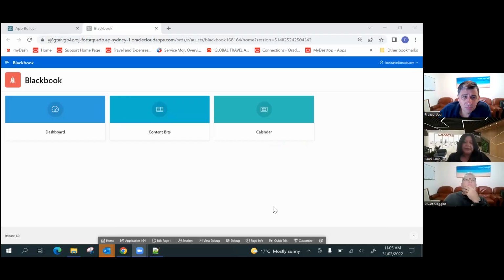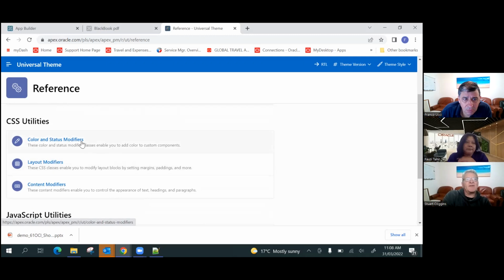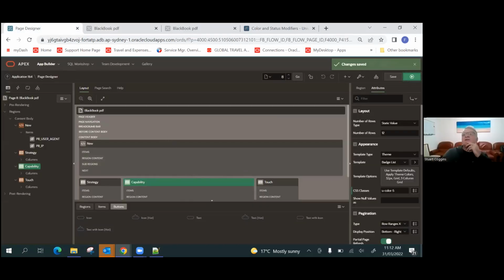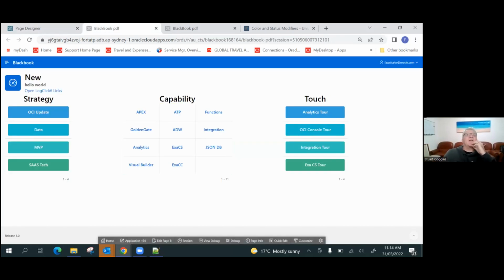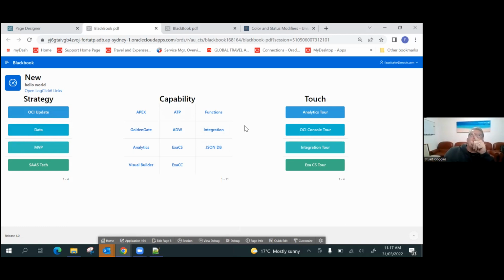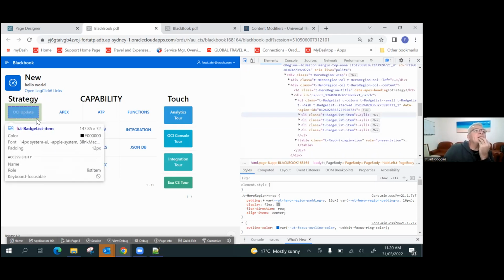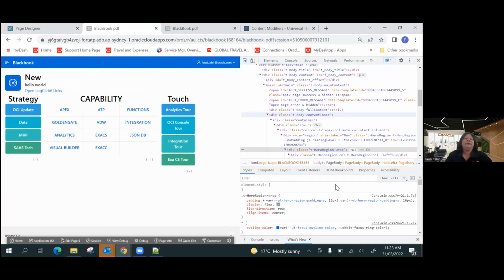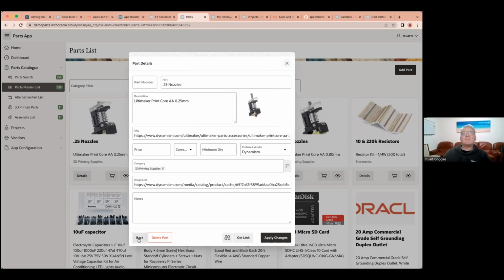TwF: APEX look and feel choices with styling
Today on Thursdays with Franco our very own Stuart Coggins and Fauzi Tahir take us through 'APEX Look and Feel Choices with Styling'.

Fauzi and Stuarts walks us through this experience:
02:20 Fauzi Explains About The APEX App That She Is Building
04:16 Fauzi asks Stuart "How do I change the colours and palettes?"
04:34 Stuart helps Fauzi to apply these colours and palettes to her APEX App.
13:05 Stuart helps Fauzi to debug the colours and layouts using the browser developer tools.
14:18 Fauzi asks Stuart "How do I change the font and presentation?"
16:35 Fauzi asks Stuart "How do I reduce the padding and better use the real-estate on the screen?"
21:15 Stuart goes "nuts" with CSS and shows a couple of examples.